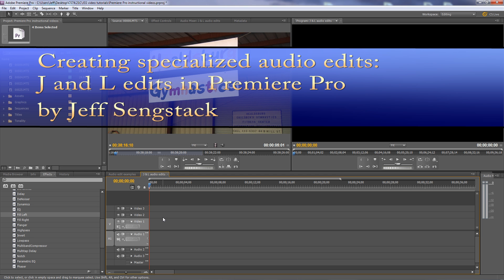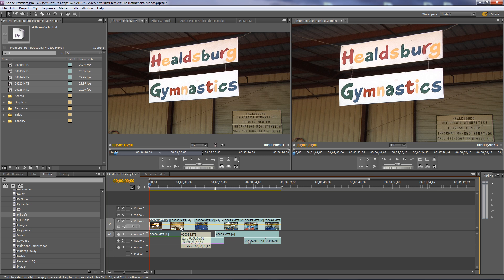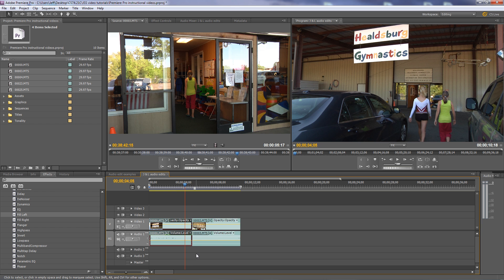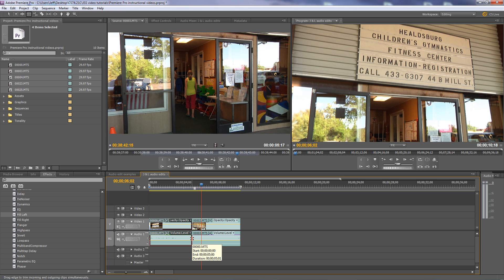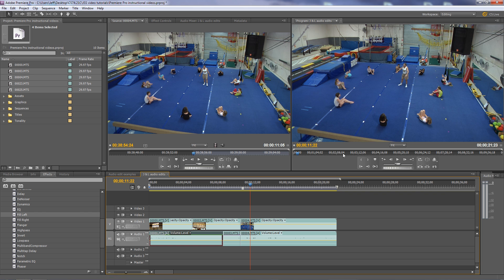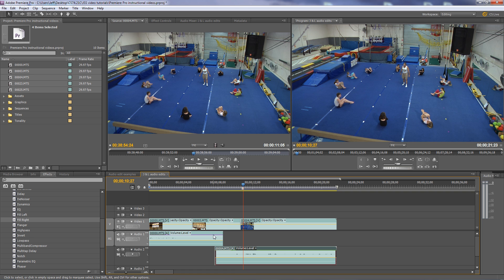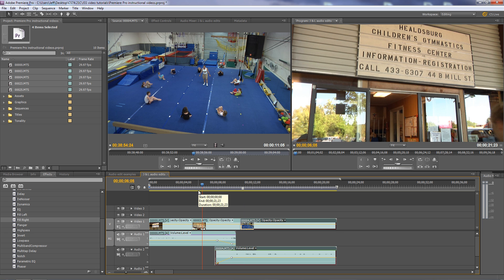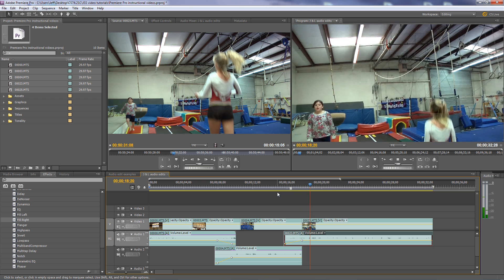Premiere Pro - Specialized audio edits -- J and L edits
Santa Rosa Junior College CS74.21C - Advanced DV post production class, assignment 5

How to create specialized audio edits. Specifically J and L edits as well as using audio from one clip with video from another.